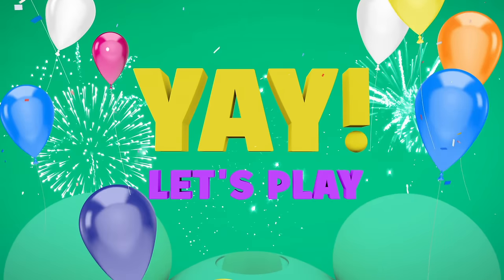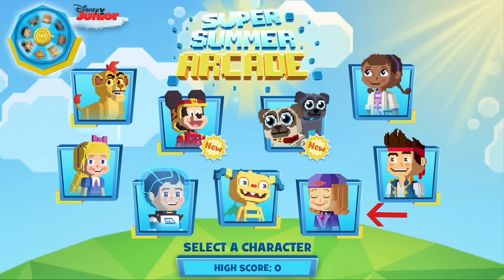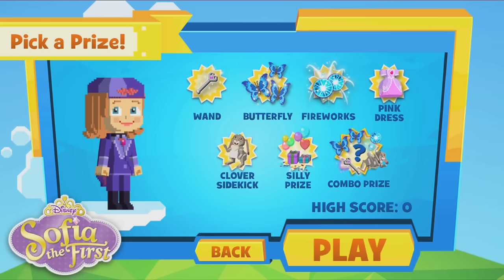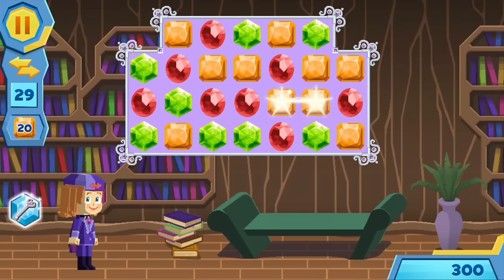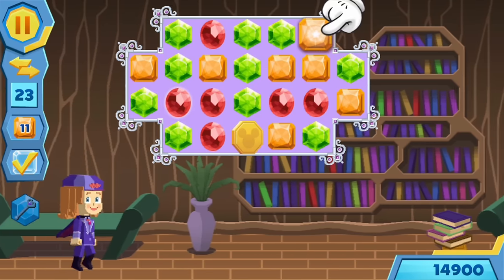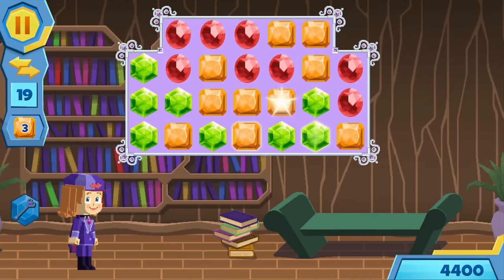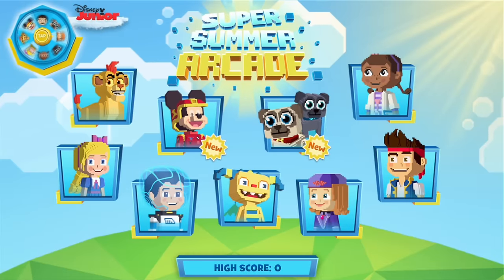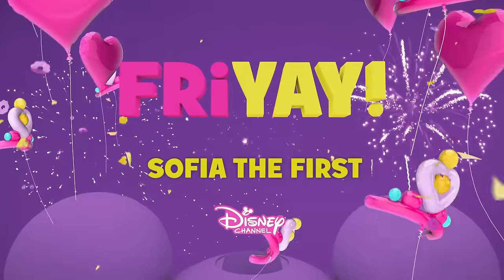FRIYAY Let's Play | Sofia the First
Learn how to play the Sofia the First matching game!

Sofia continues to find out what being royal is all about! After discovering the fabled Mystic Isles, Sofia is invited to join a powerful group of adventurers who help protect the realm's magic and creatures. No matter where the adventure takes her, Sofia will prove she can conquer any challenge in her own way!